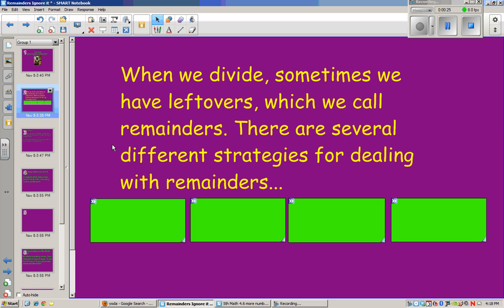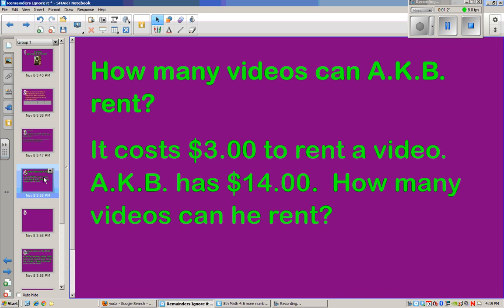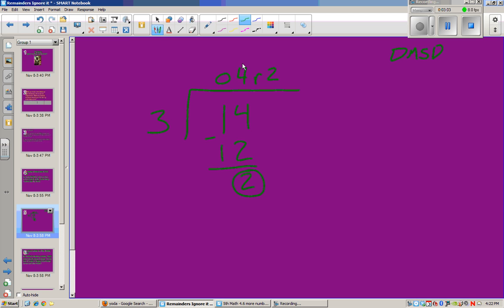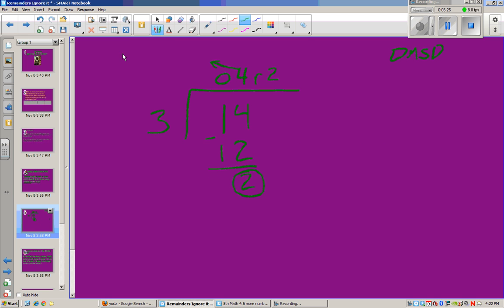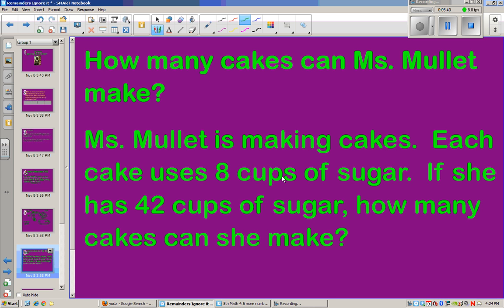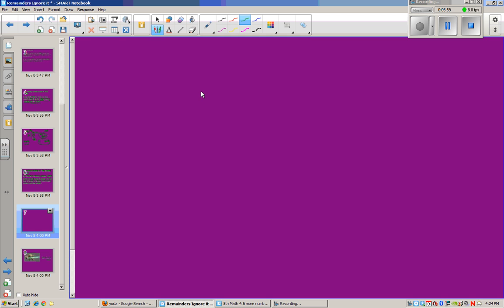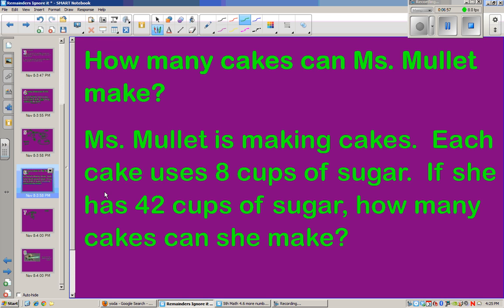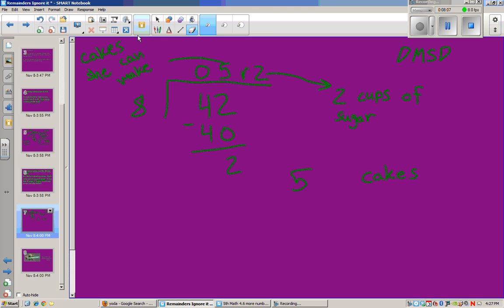Remainders Ignore it